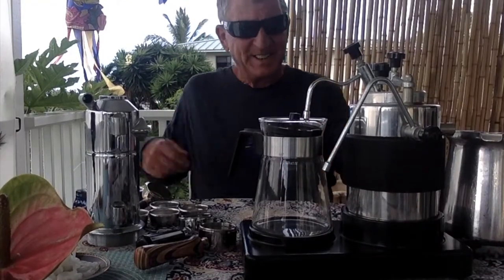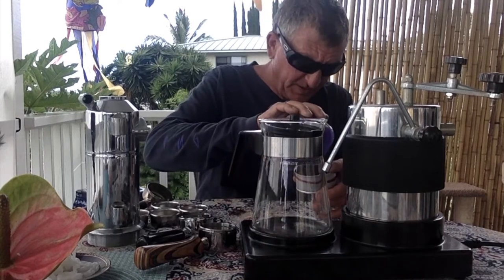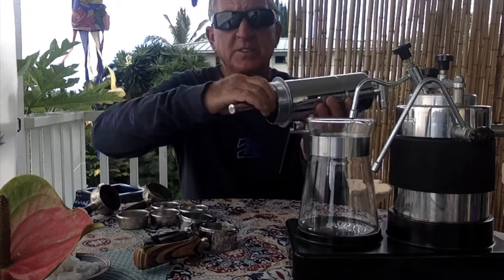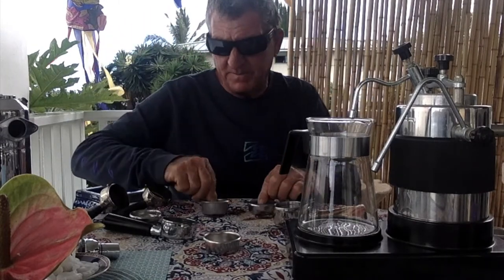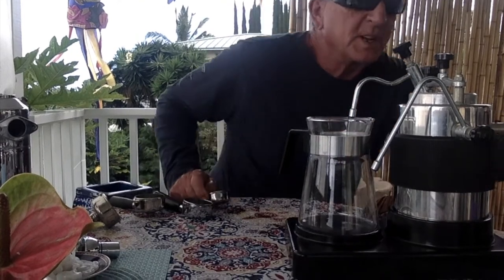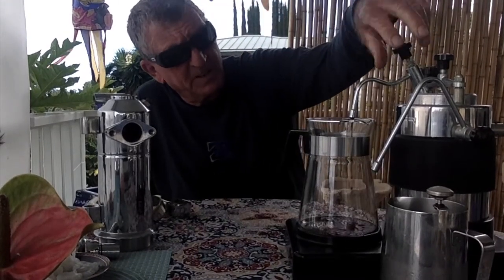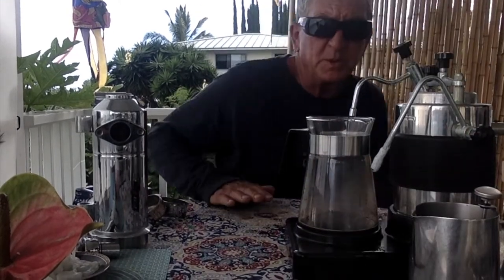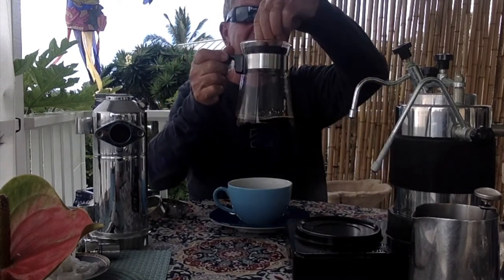La Pavoni Espresso Machine , Sight Glass Mounts, Signor Cappuccino Machine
La Pavoni Espresso Machine sight glass mounts , Steam T , Skate Board Hero , Classic Signor Cappuccino Machine Unrehearsed Full Operation .